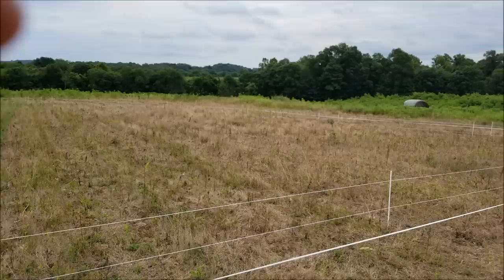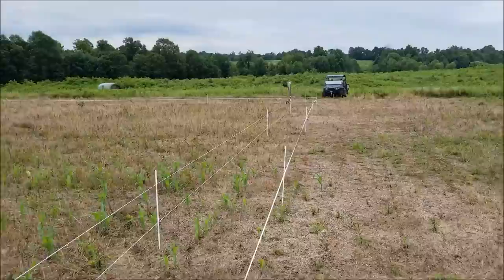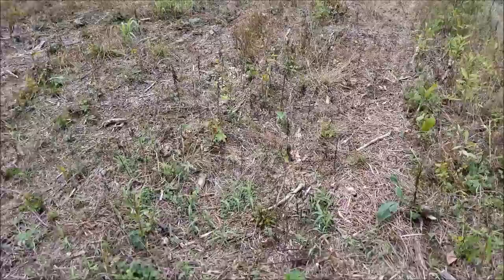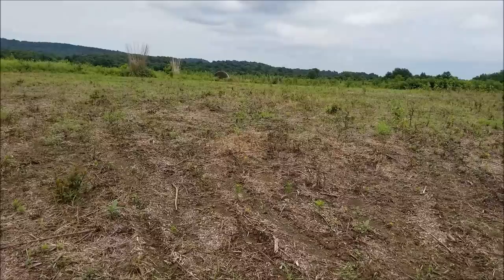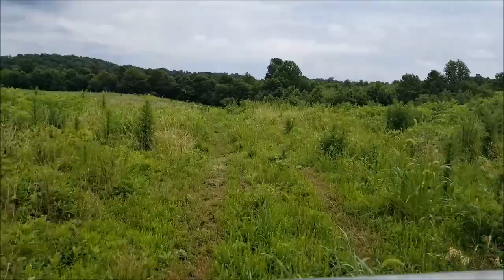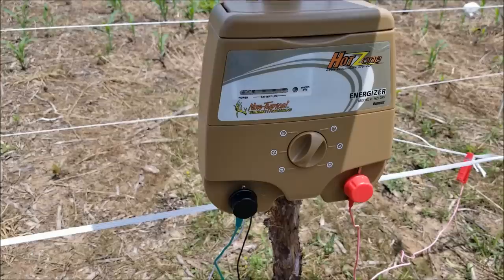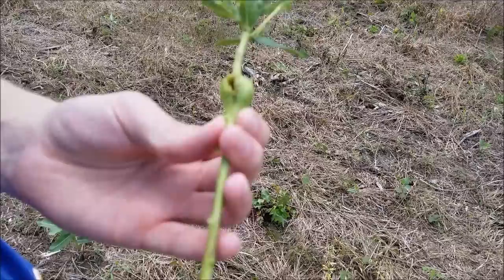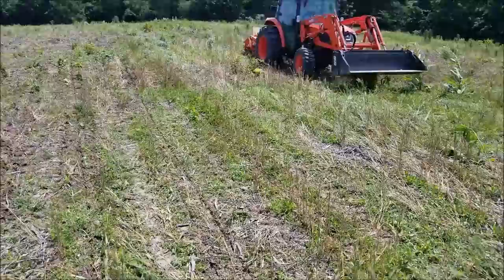Project 211 Land Update; Alien Bug Bite, Corn Up, Fence Down & No beans... 06-23-18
It's been awhile since I've checked on Project 211 so join me and my Son, Al, as we go take a look. Big success, and Big disappointment... Can we have both??? Also join us as we explore a large bug, probably either and Alien Spy Bug, or a Cicada that drills into Al's skin, and see a plant's defense mechanism as it envelopes bugs. The corn is looking great, one of the deer fences was not working, and the beans have all but failed.. Like and subscribe to follow this Project 211 progress as well as all of our country living adventures and be sure to follow the new Branson Tractor videos coming right at you@! Kapper Outdoors, living the dream, one acre at a time.